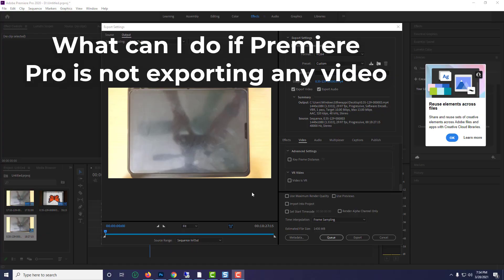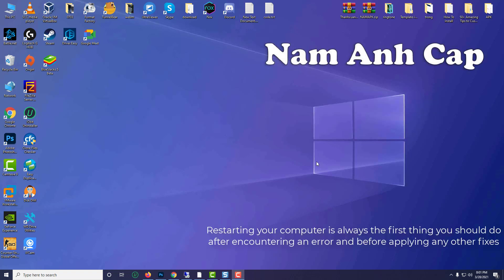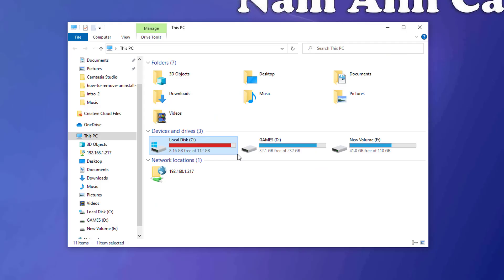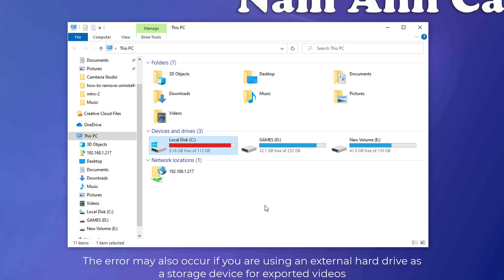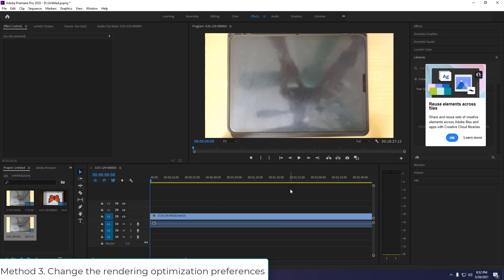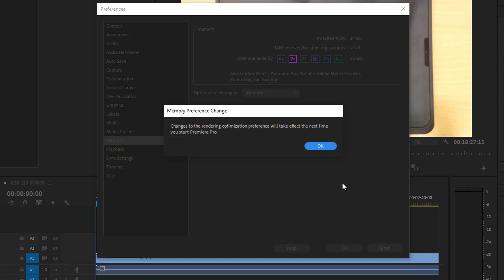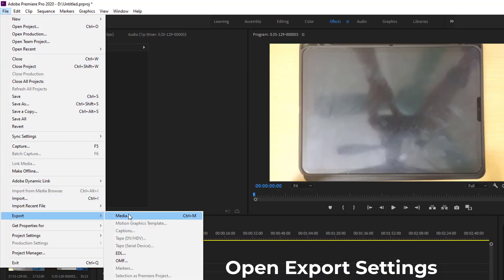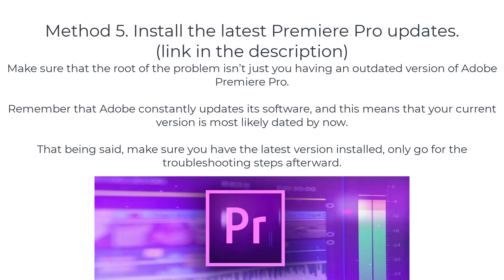How to Fix Can't export media in Adobe Premiere Pro problem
Hi guys! This video will show you how to fix Adobe Premiere does not export video.
1. Restart your PC
2. Ensure that you have enough storage space
3. Change the rendering optimization preferences
4. Change the codec format
5. Install the latest Premiere Pro updates
Link download the latest Premiere Pro in the top comment.
Thanks